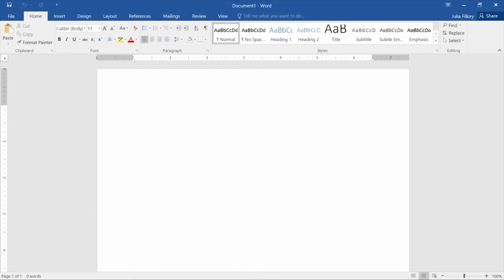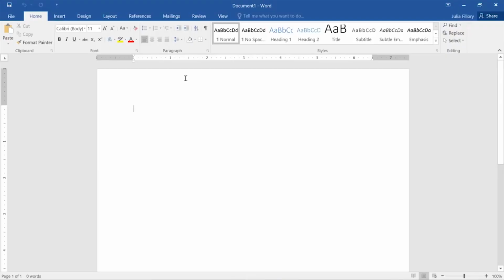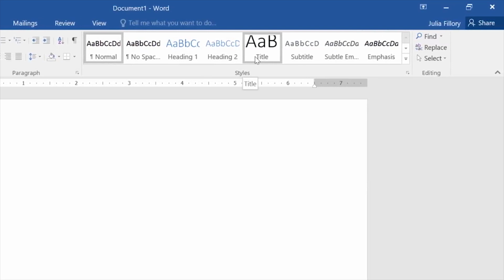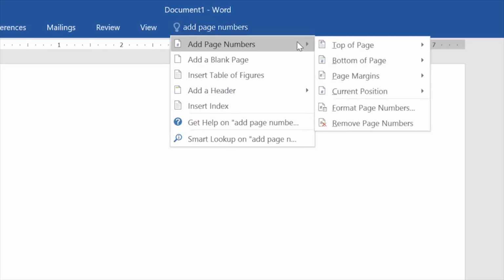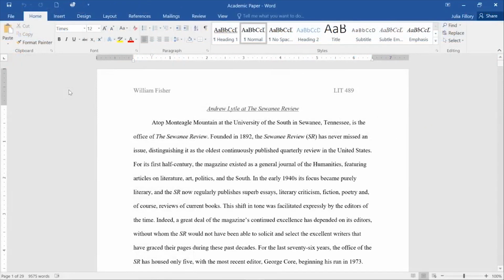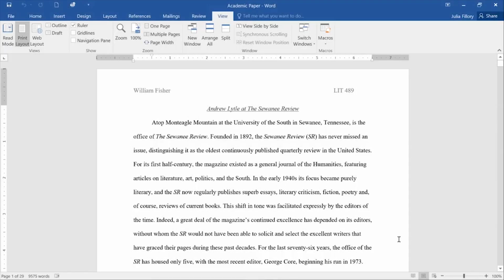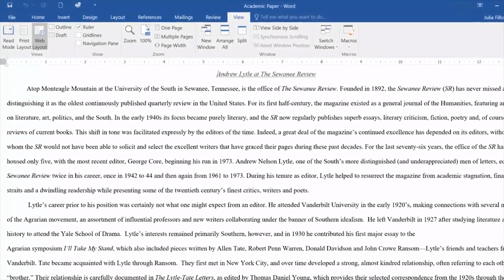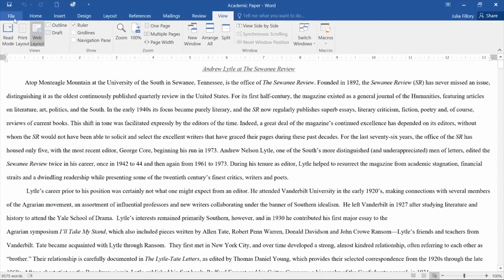MS Word: Getting Started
In this video, you’ll learn the basics of getting started with Word 2019, Word 2016, and Office 365.

This video includes information on:
• Working with the Word environment
• Using the Quick Access Toolbar
• Using the Ruler
• Using Backstage view